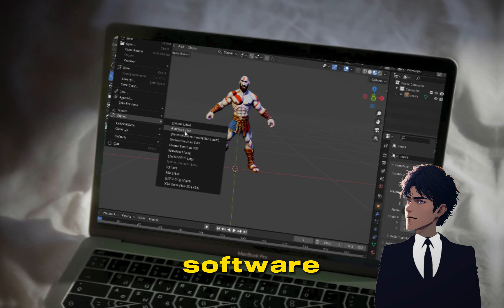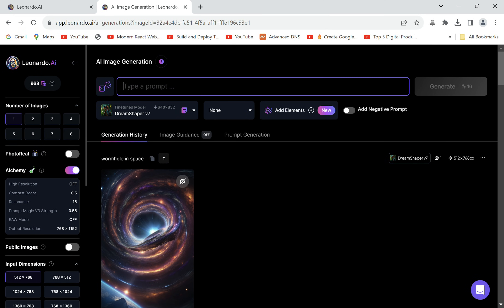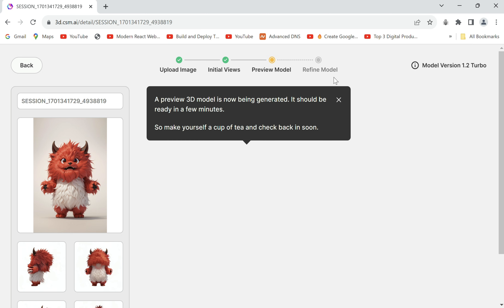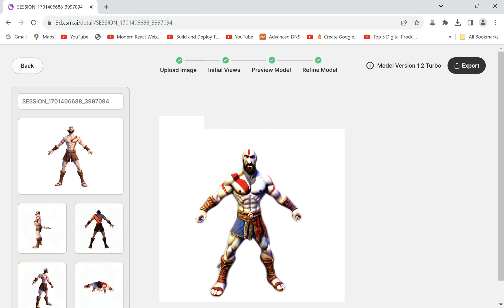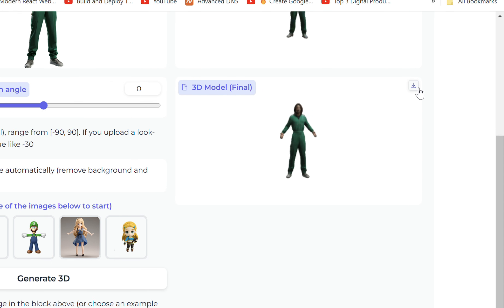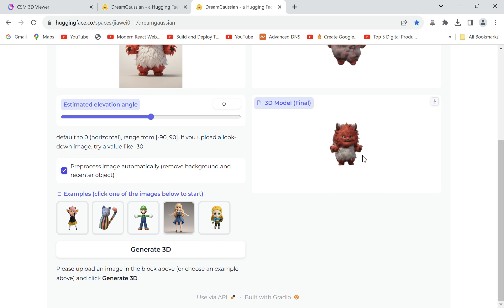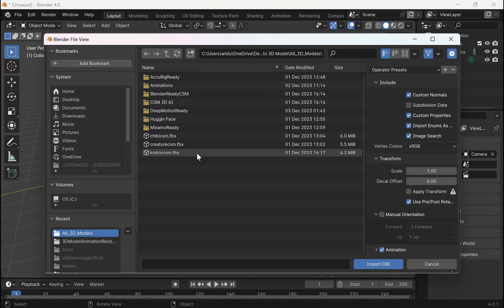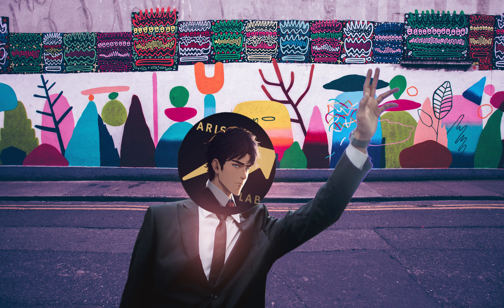How to Turn Any Image into a 3D Model Using AI in 3 Minutes!🔥(FREE)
Learn How to Convert any 2D Image to Spectacular 3D models using AI tools step-by-step explained in 3 minutes. Editing them for animations in Blender or monetizing it on platforms like etsy or fiver.

Links:
🔗leonardo.ai

AI generator! 2D to 3D!